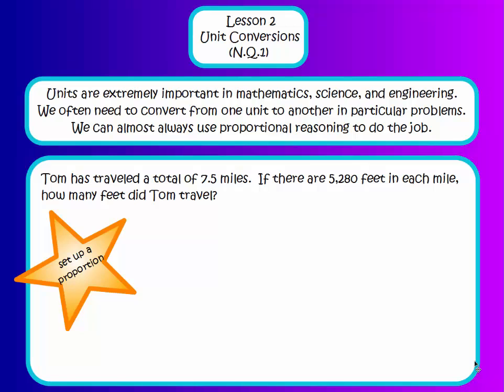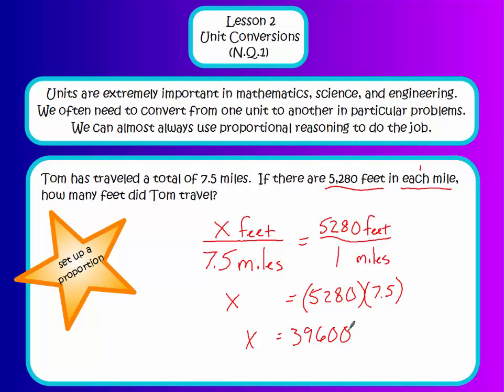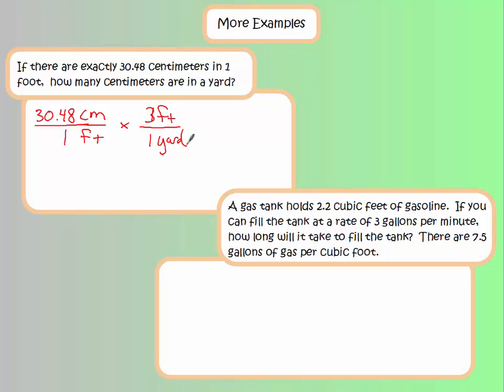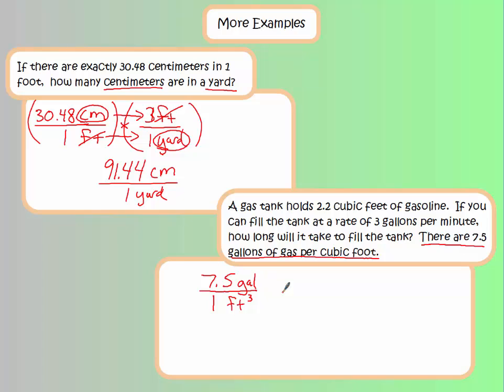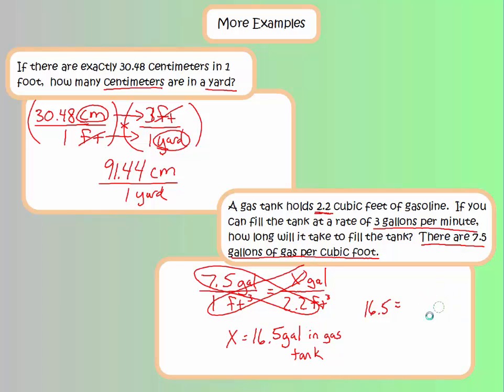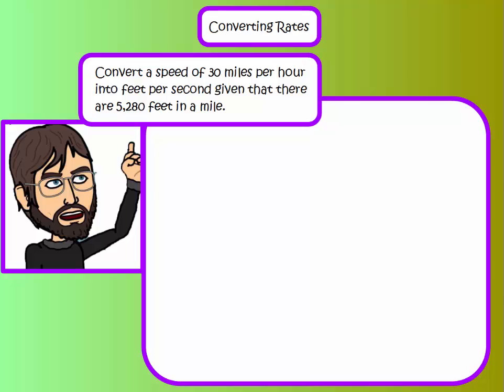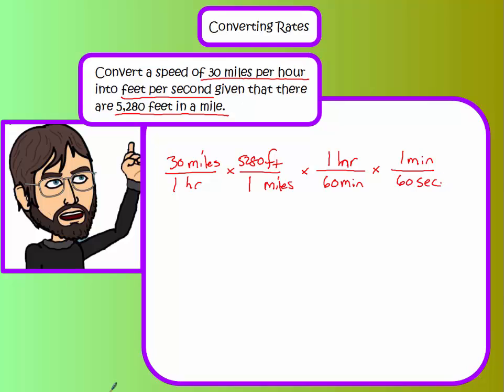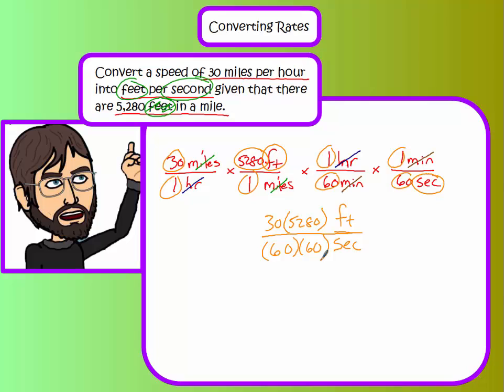Algebra 1 Unit 4 Lesson 2